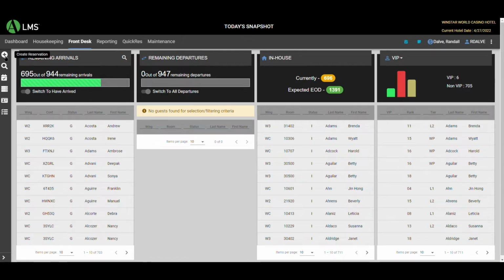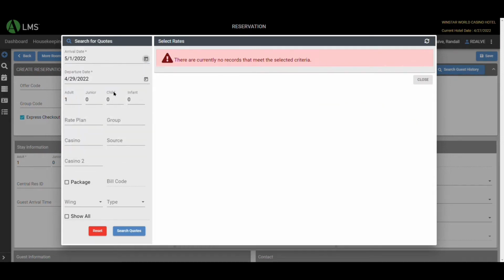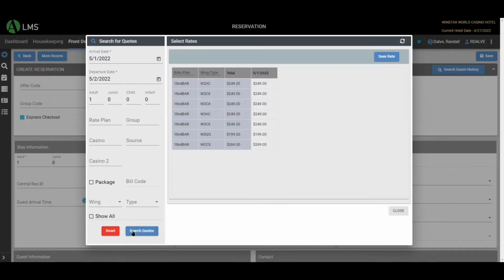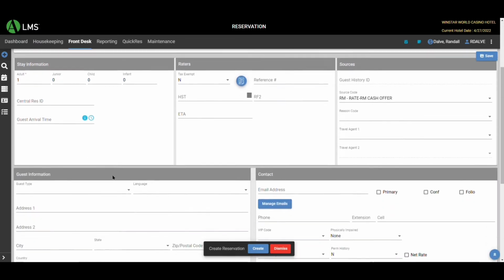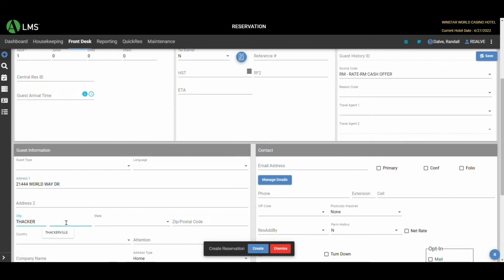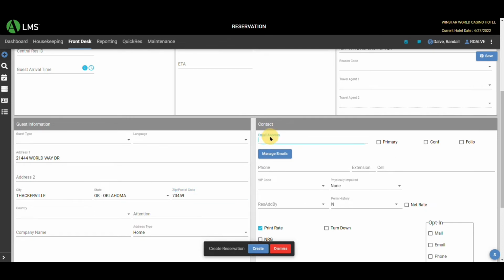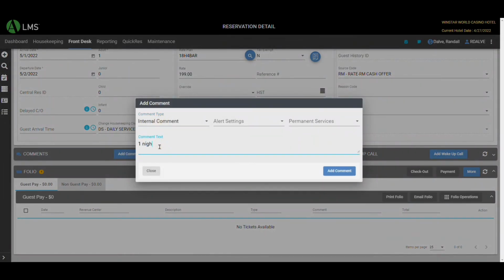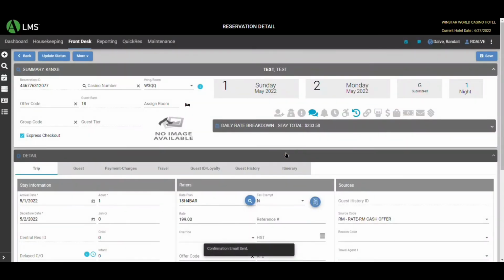LMS - Training - How to create a Reservation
How to make a hotel reservation via PC in LMS